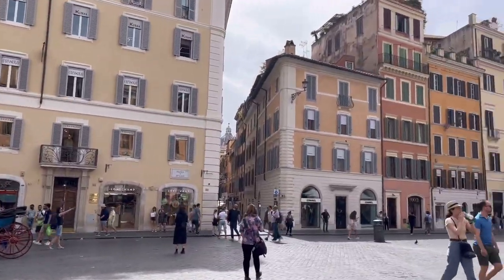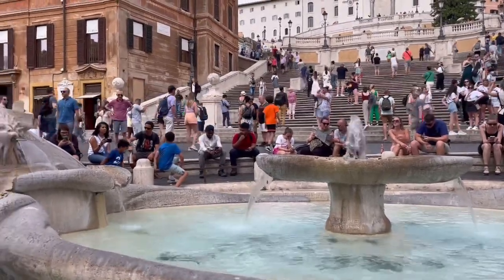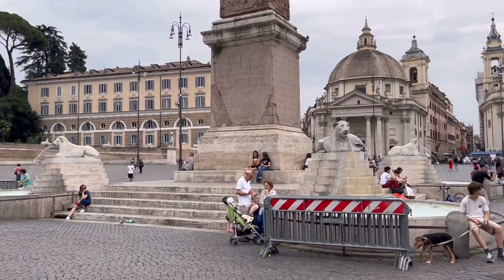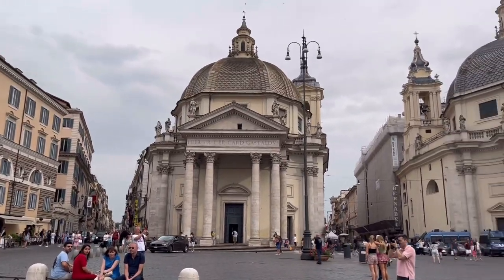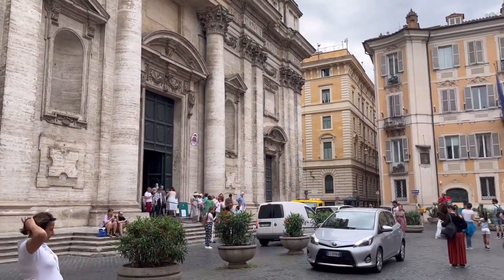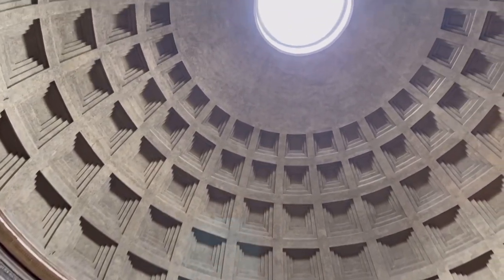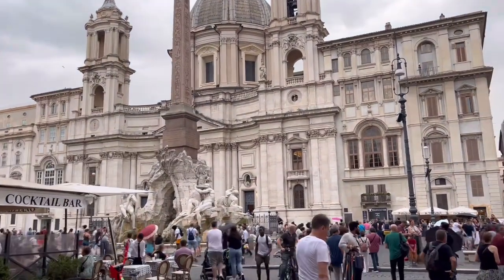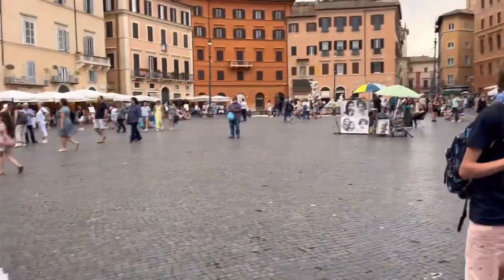Rome - The Pantheon and Spanish step tour, Italy Europe Travel guide